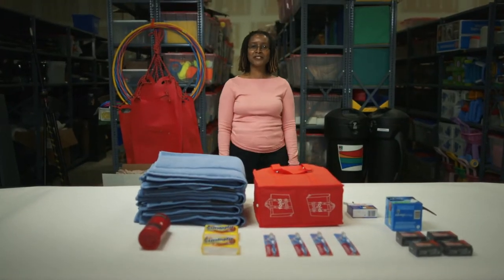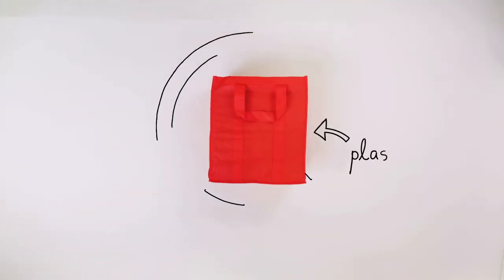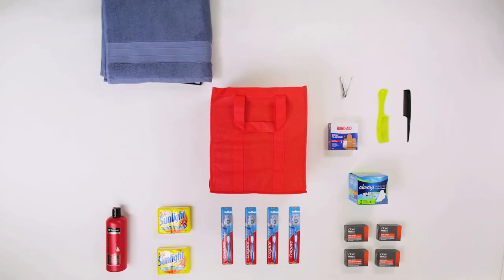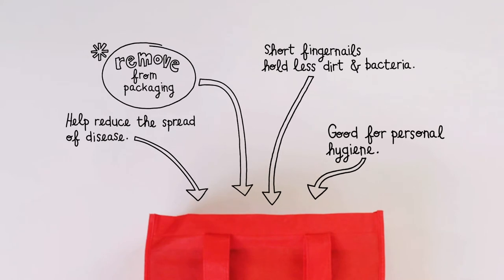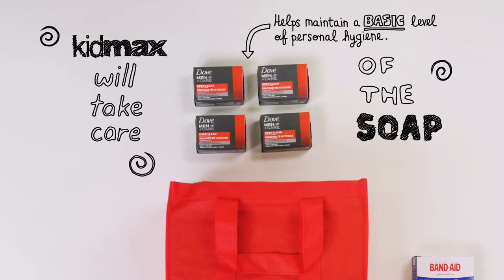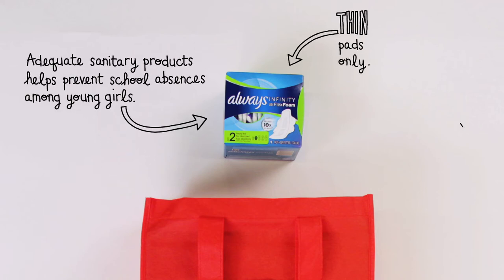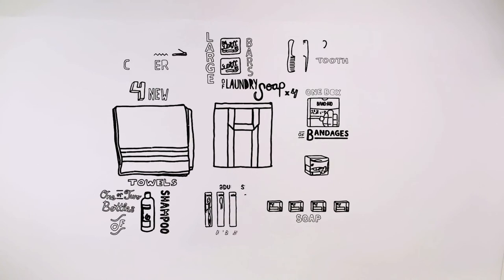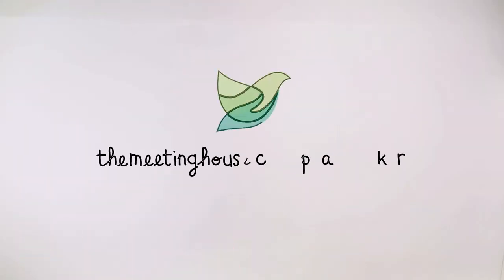Peacemakers 2019 | How to Assemble a Relief Kit